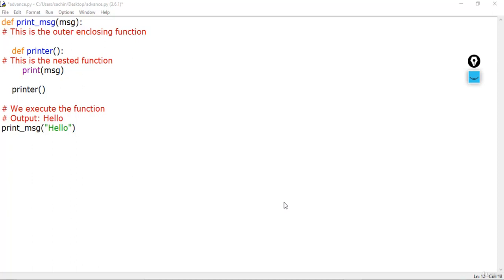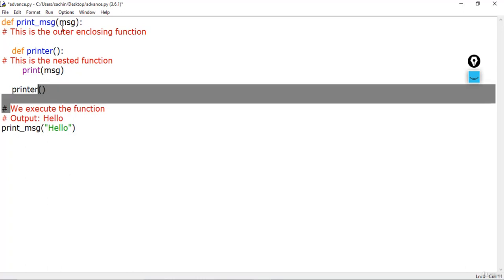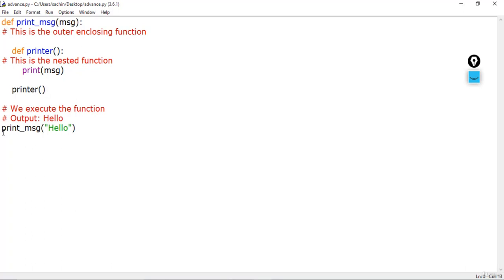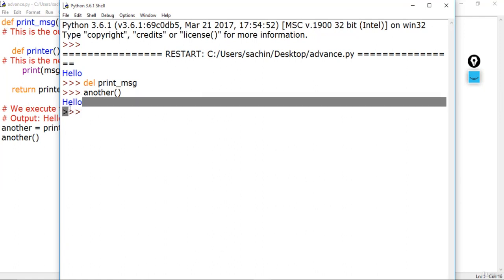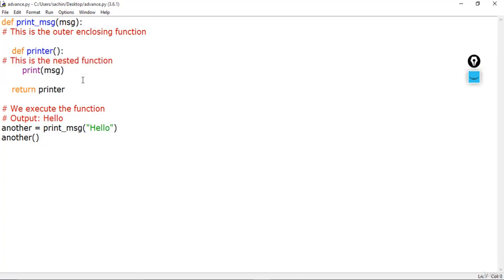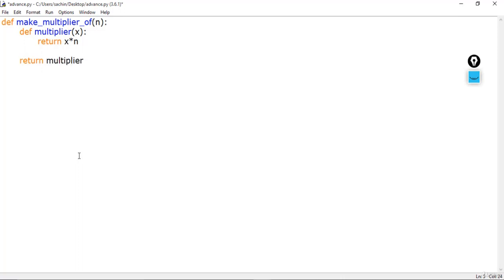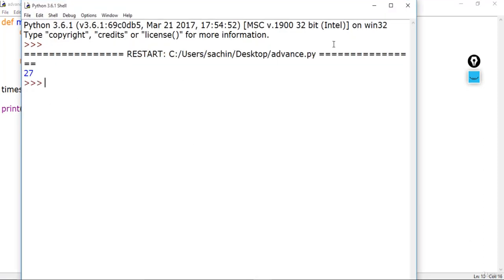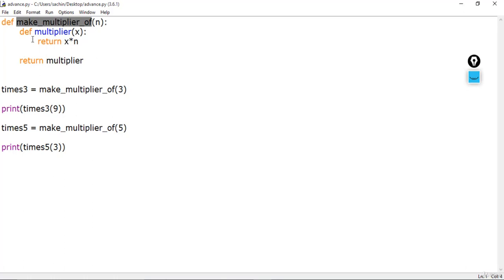Closure for absolute beginner in Python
Basically, the method of binding data to a function without actually passing them as parameters is called closure. It is a function object that remembers values in enclosing scopes even if they are not present in memory.